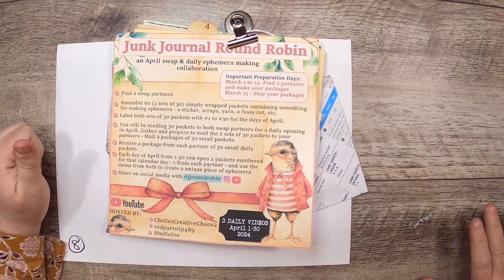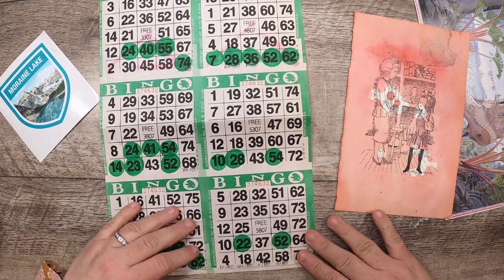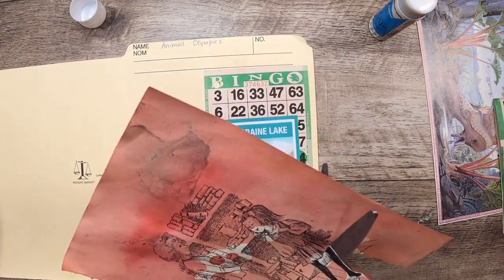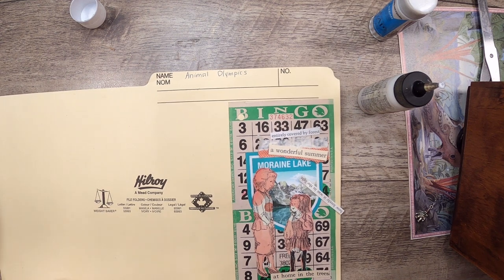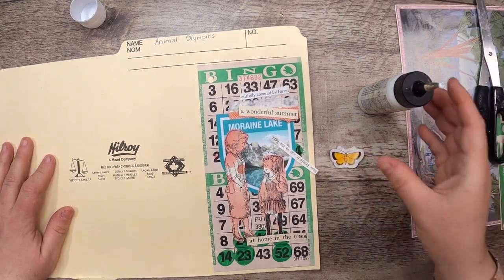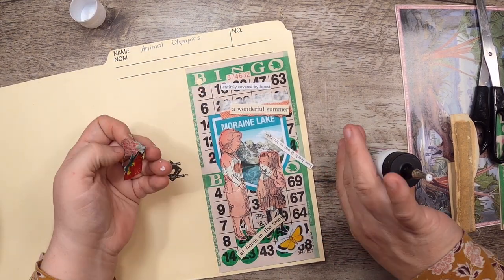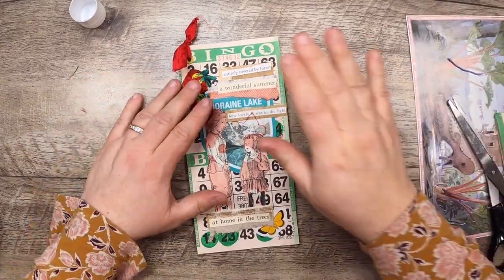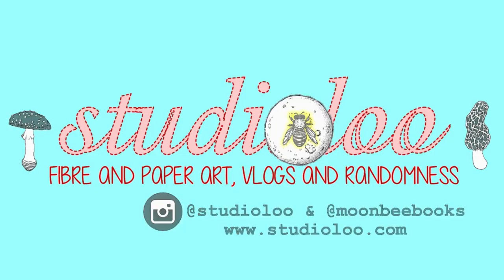Day 8 - Junk Journal Round Robin Collaboration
Junk Journal Round Robin is an ephemera making collaboration hosted by me, and my friends @redparrot and @ChellesCreativeChaos2  - you can join in too!

Use hashtag jjroundrobin on Instagram/Youtube or your favourite social!
Find a couple of creative friends to swap 30 advent like packages with for each day of April 2024 - then film a fun video for each day in April where you use all the goodies sent to you together to make something fun each day!

3 Videos a day for each day in April from Studioloo, RedParrot and ChellesCreativeChaos!!

More About Studioloo:
Shop and Subscription: